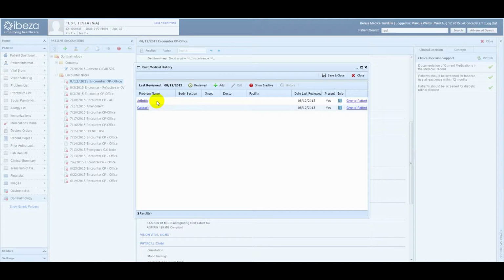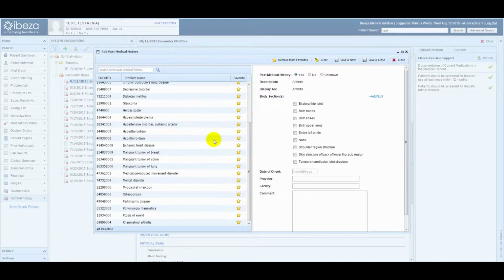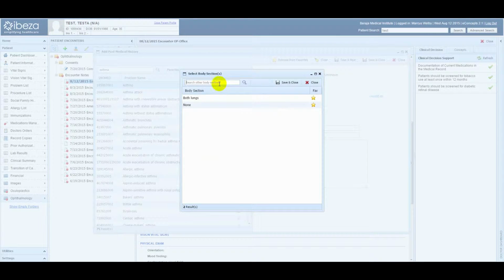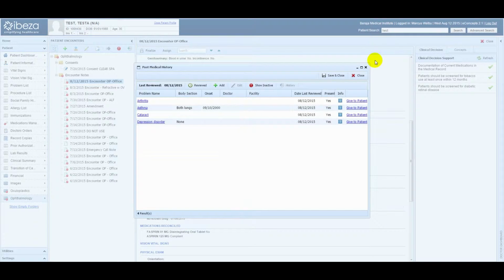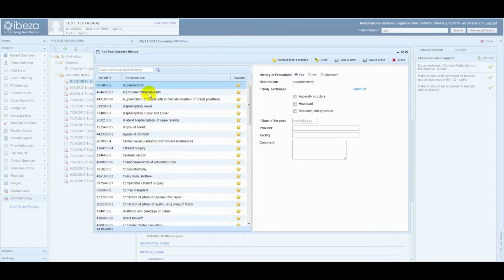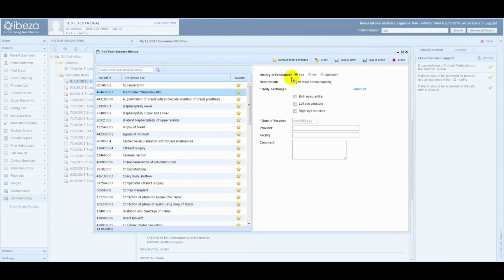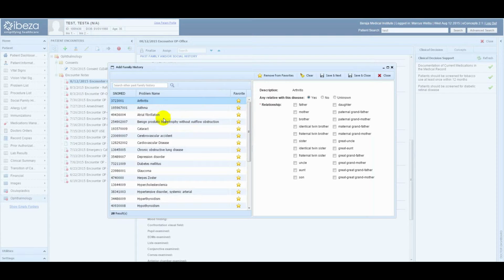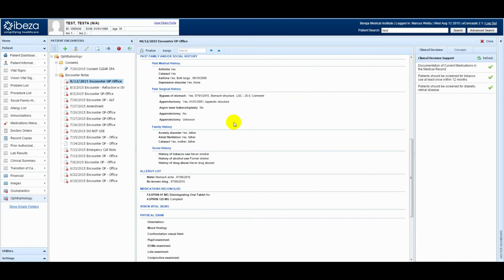Encounter Form - Past Medical History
Ibeza EHR Software - Encounter Form - Past Medical History